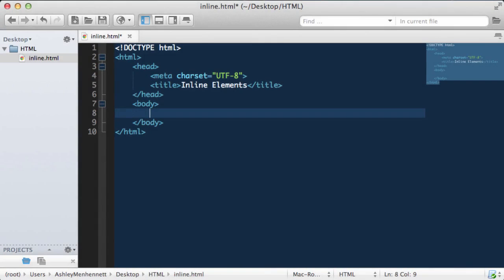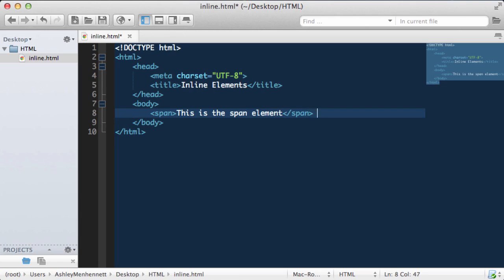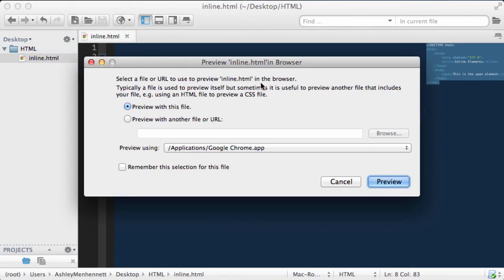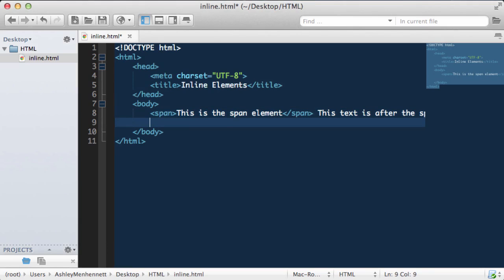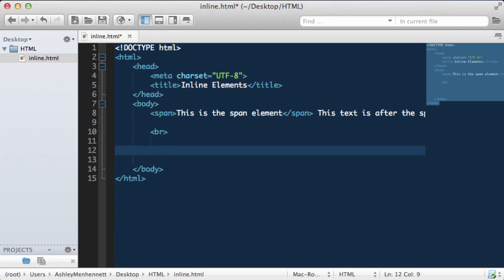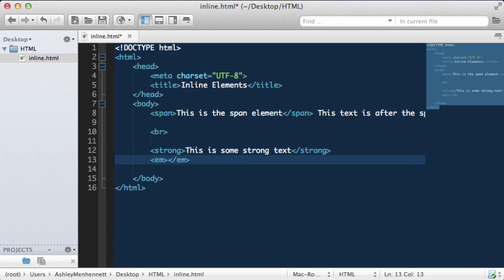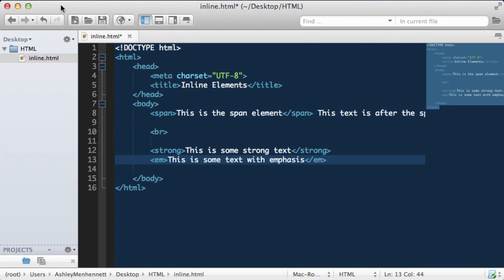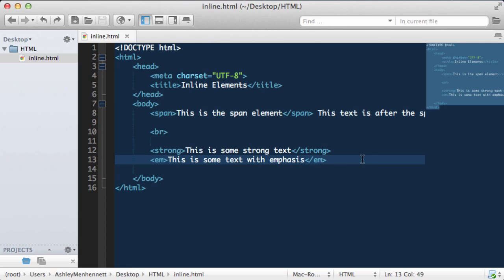Section 02 14 Span Text modifiers